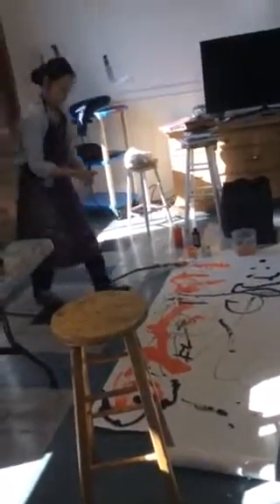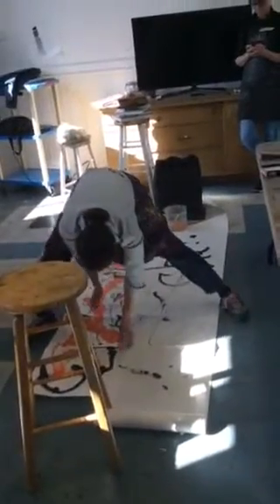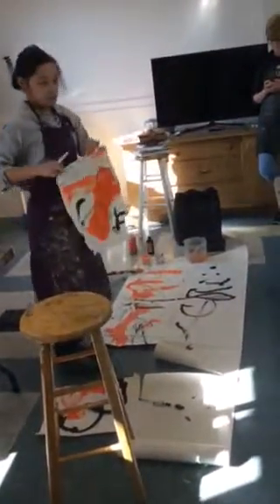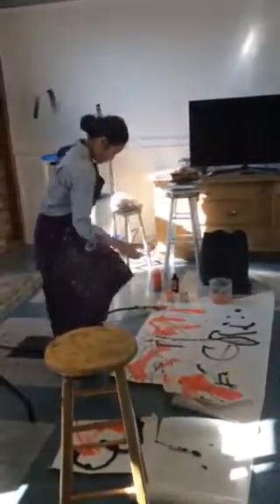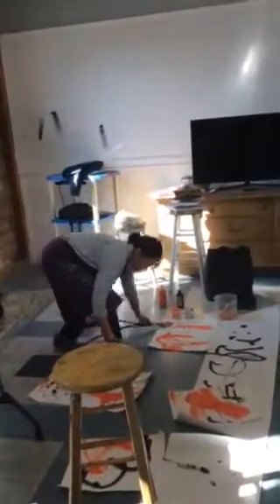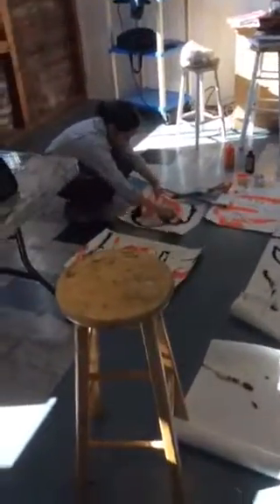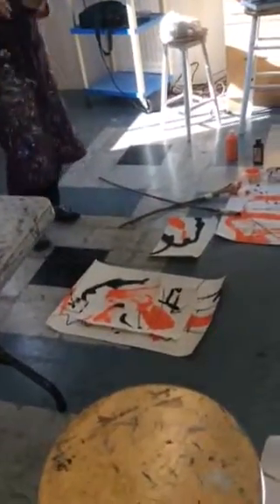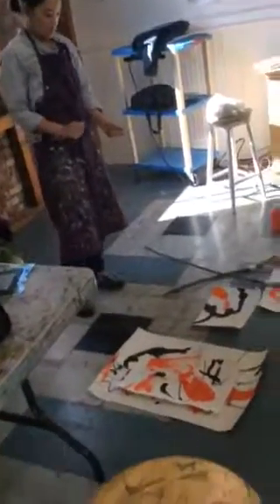Soo Hong long paper, branch brush